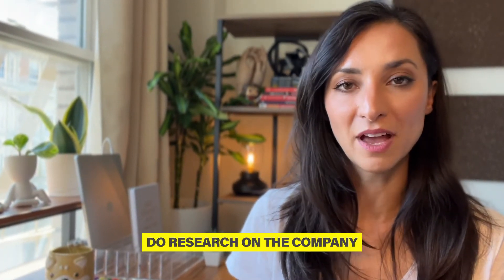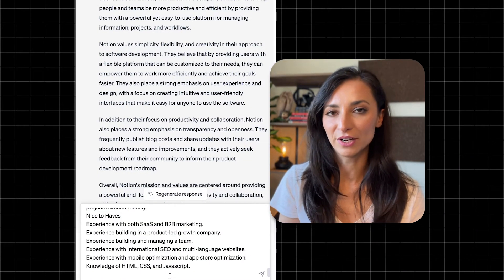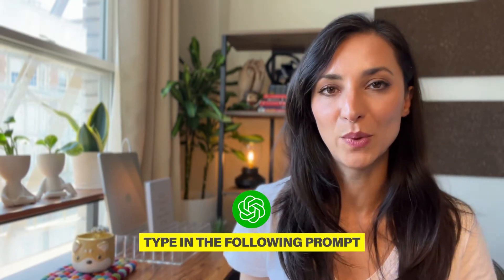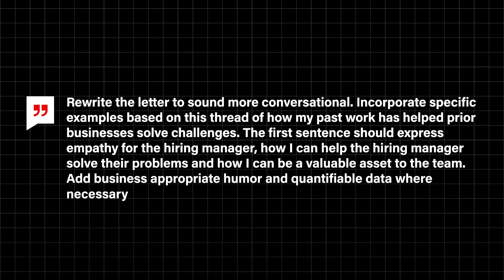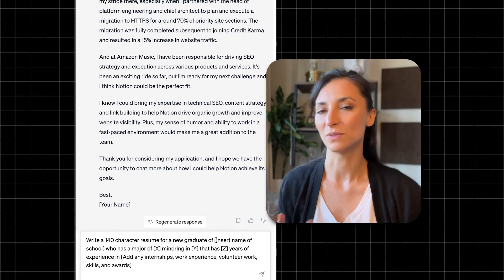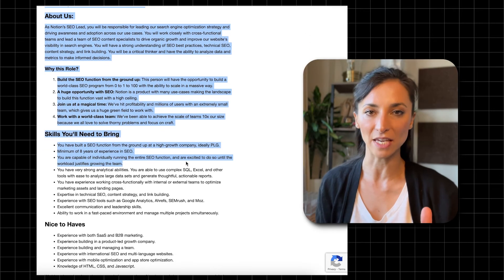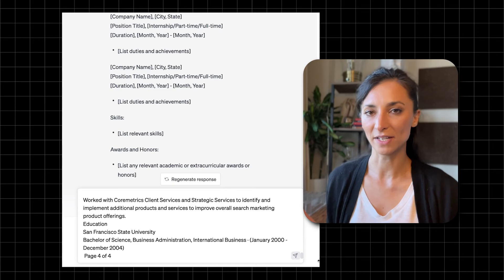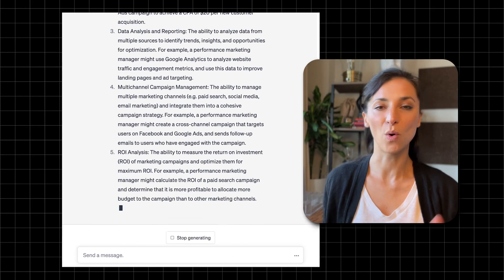Ex-Google Recruiter Explains: The ChatGPT Prompts to Land a Job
🔥 Need help getting started in your job search?

To make the most of ChatGPT for job search, it's crucial to understand the importance of prompt engineering. In this video, you'll learn how to effectively utilize ChatGPT for crafting compelling cover letters, tailoring resumes, and structuring interview answers.

Discover the power of multi-prompt approach and various prompt techniques to improve your results with ChatGPT. I'll guide you through generating tailored responses, and creating quantifiable impact in your resume.

Want to turn your professional expertise into a business?